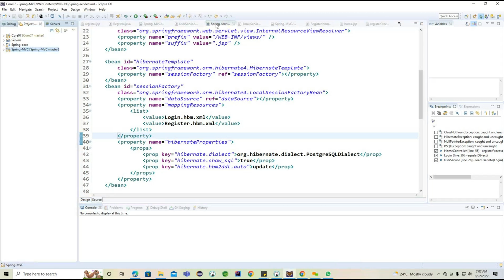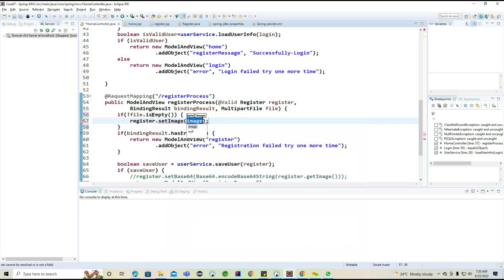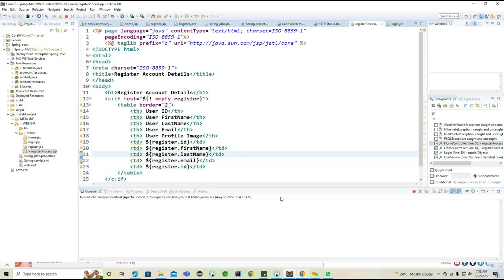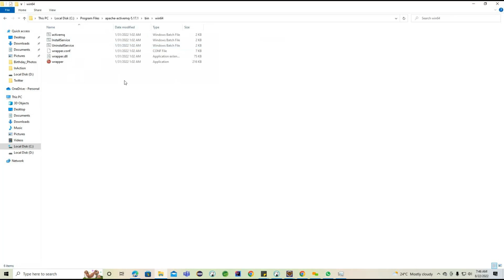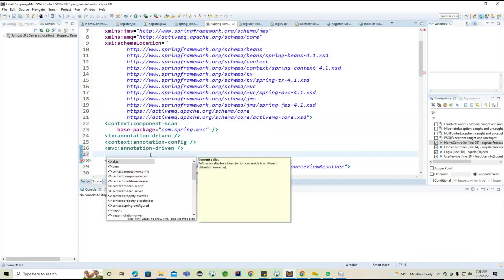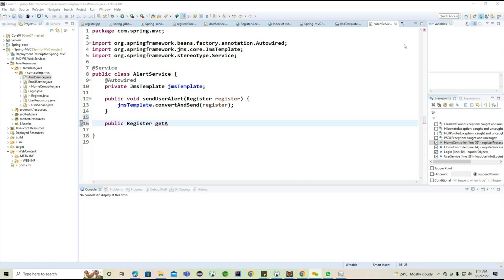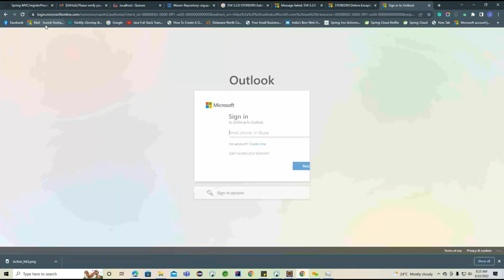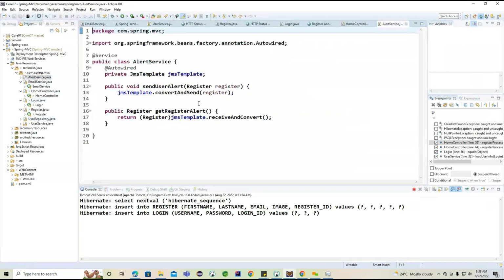Spring File & Upload and JMS